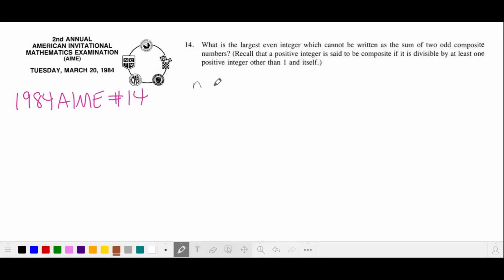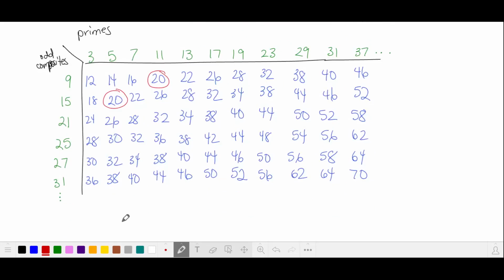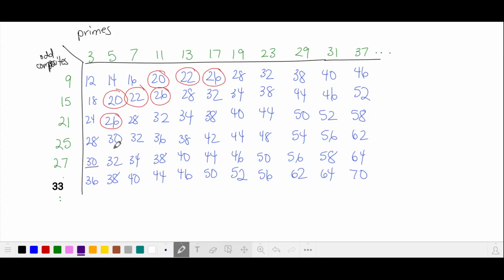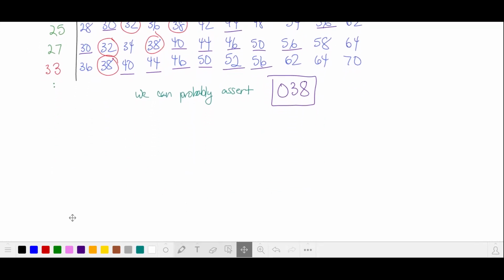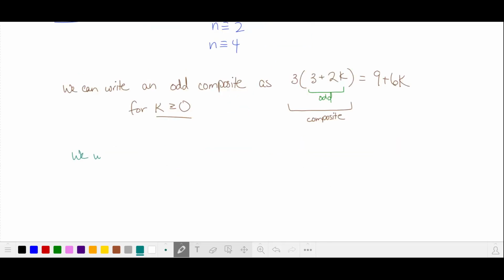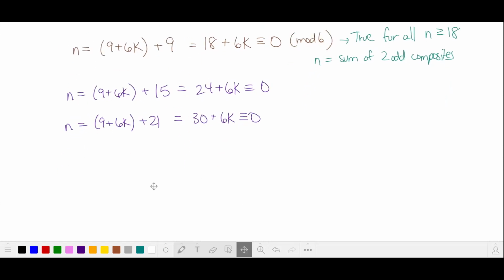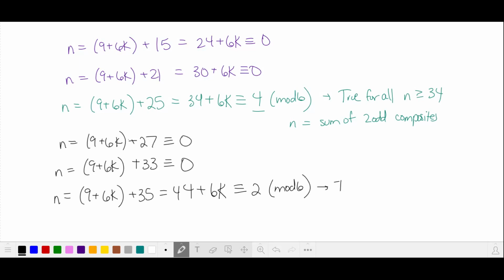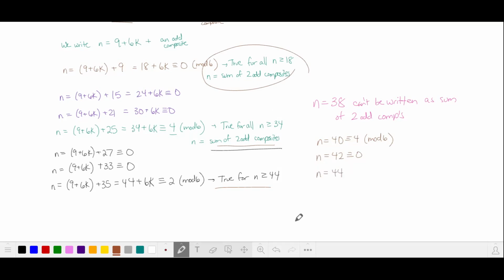1984 AIME #14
MathProblemSolvingSkills.com

1984 AIME #14

If you'd like me to solve any other math contest problems, please leave them in the comments.